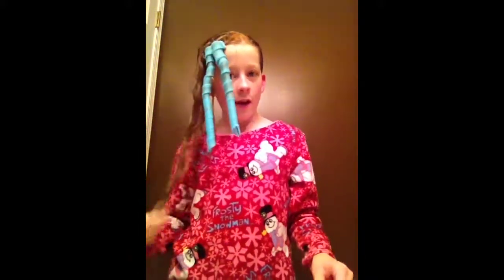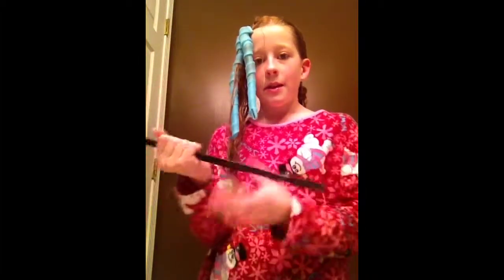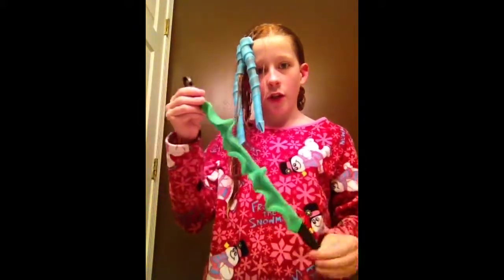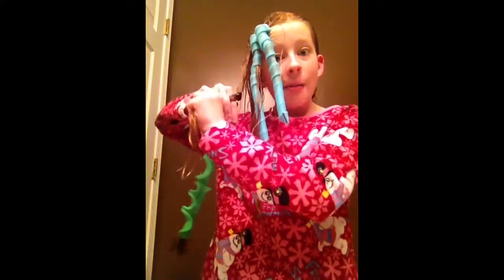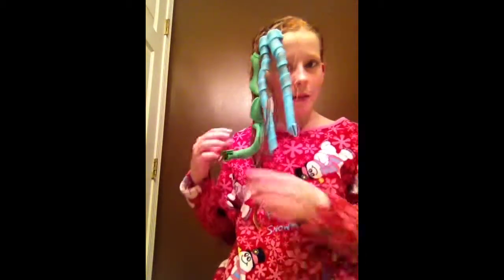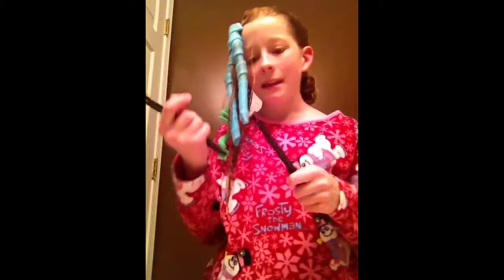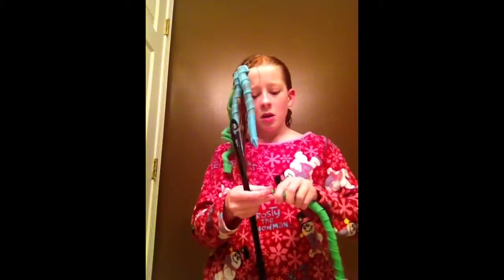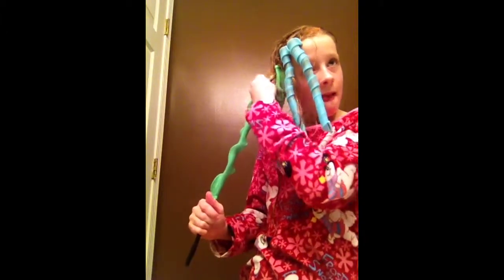TRICK TO USING CURLFORMERS!!! 100% EASIER!!!